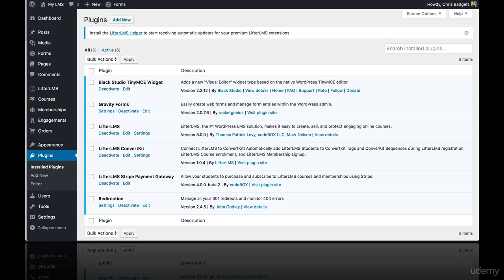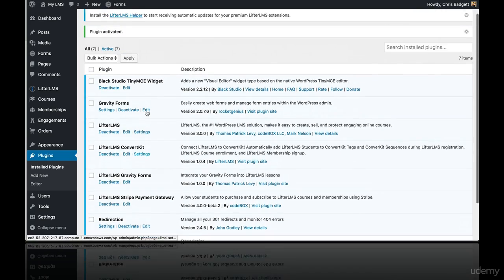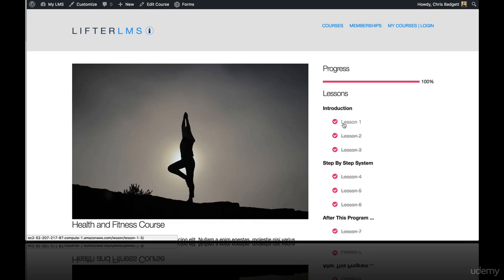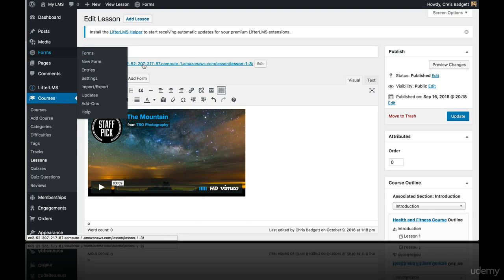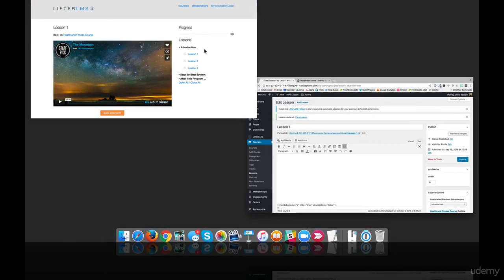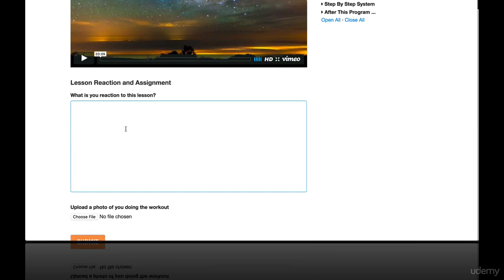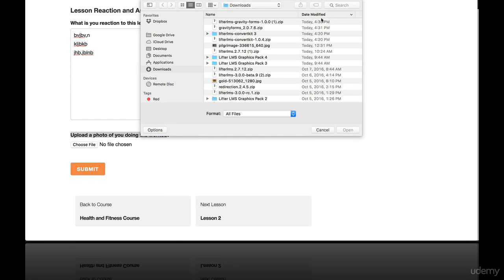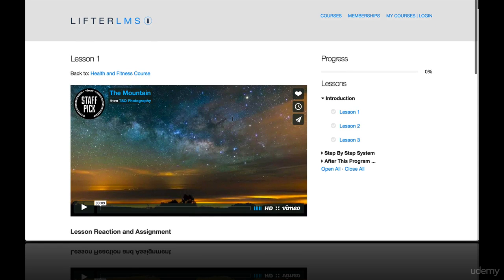18 How to Collect Information on Lesson Completion with Gravity Forms